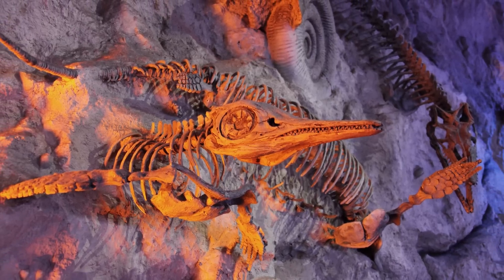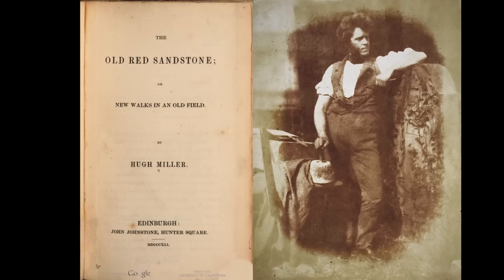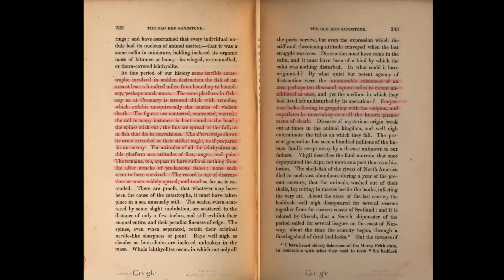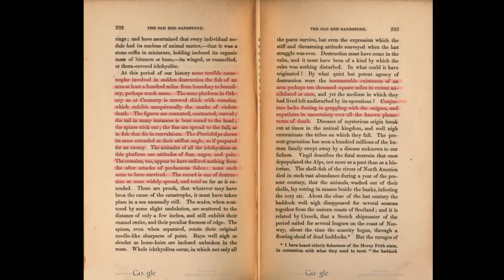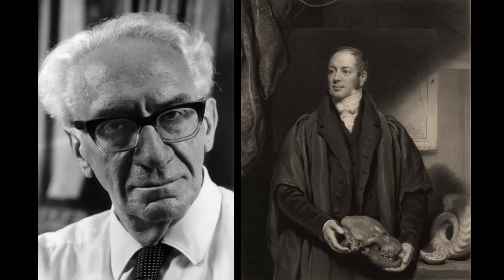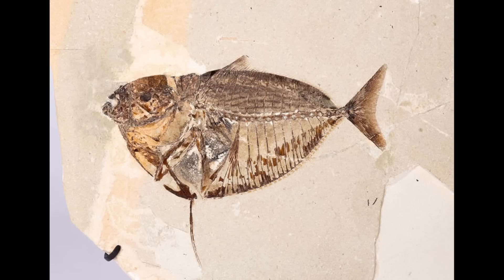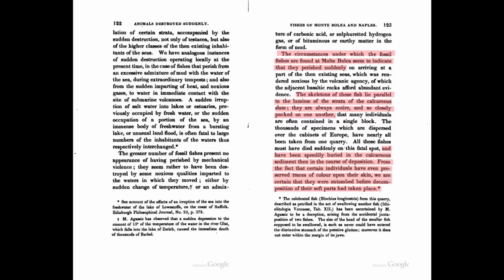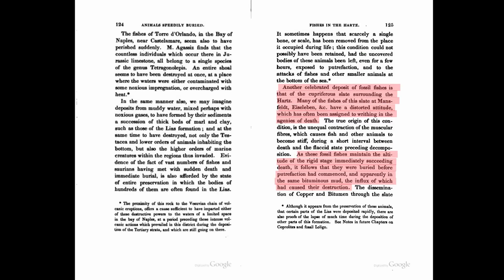Earth in Upheaval #6: Evidence of Sudden & Violent Extinction followed by Rapid Stratification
In the 6th part of the Earth in Upheaval series we will explore the chapter call the Aquatic Graveyards.

In this chapter Velikovsky is attempting to show evidence of mass extinction across what appear to be shallow oceans.  The evidence he discusses shows not only that many species died at the same time but also that this appears to have happened very quickly and possibly very dramatically.